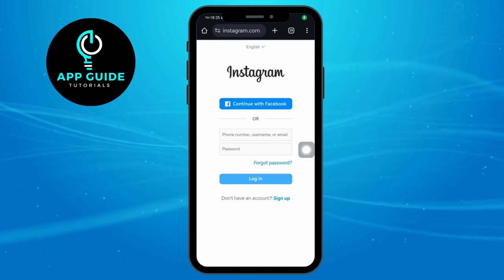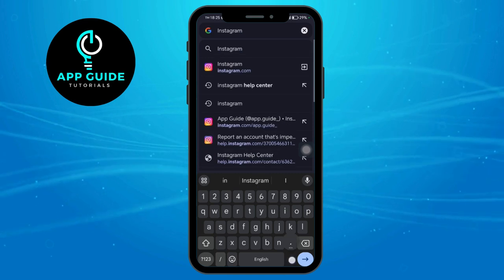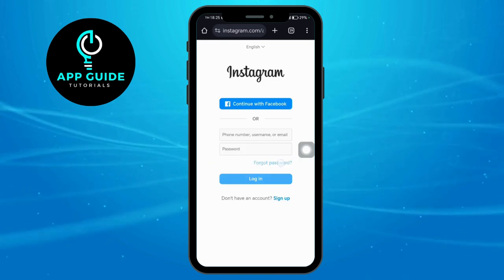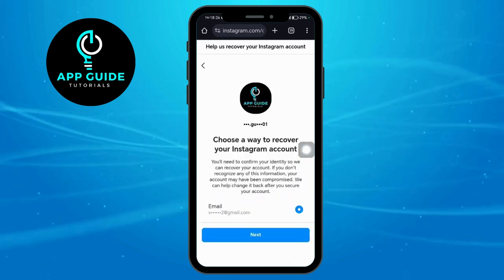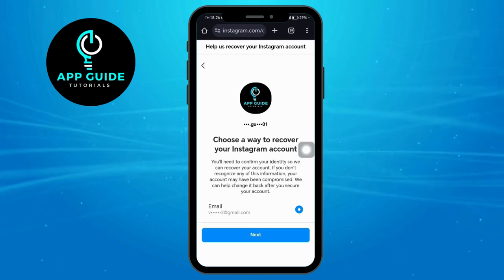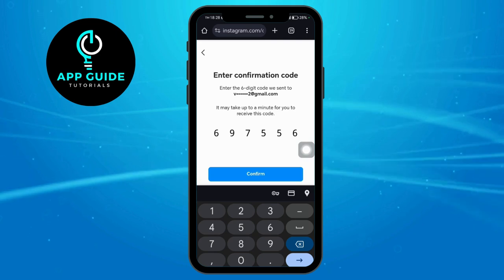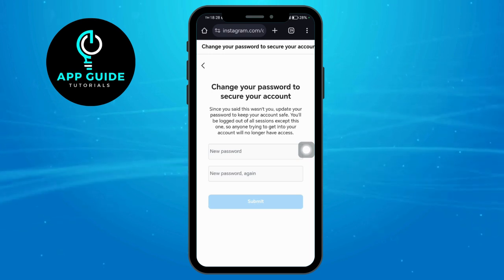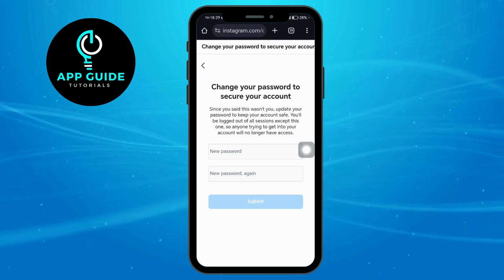How to Change a Forgotten Password on Instagram | Android & iOS (2027)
Forgot your Instagram password and need to reset it? This tutorial will guide you through the steps to change a forgotten password on Instagram for both Android and iOS users. I’ll show you how to reset your password using your email, phone number, or Facebook account linked to Instagram.

In this tutorial, you'll learn:
How Instagram's password recovery process works.
Step-by-step instructions to reset a forgotten password on Instagram using Android and iOS.
Tips for securing your Instagram account after resetting your password.

Easily regain access to your account—follow these steps to change your forgotten Instagram password and keep your account secure!